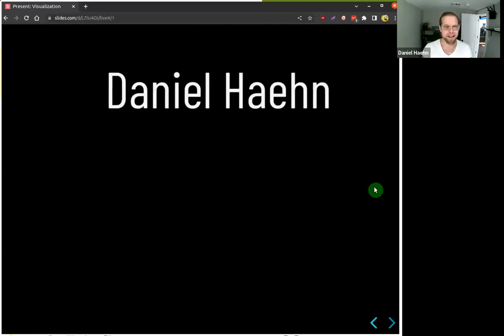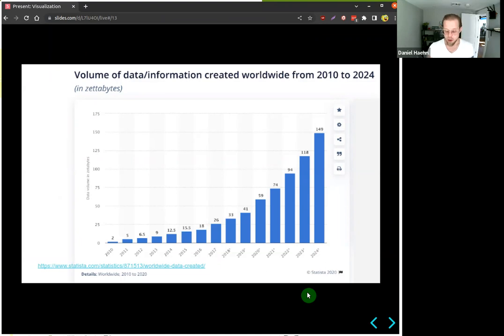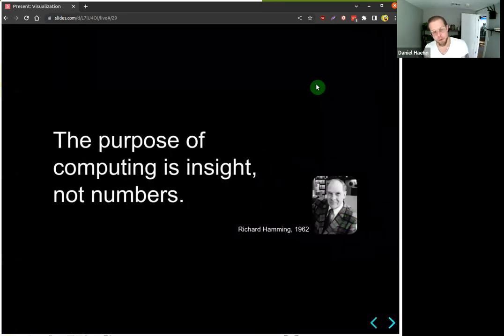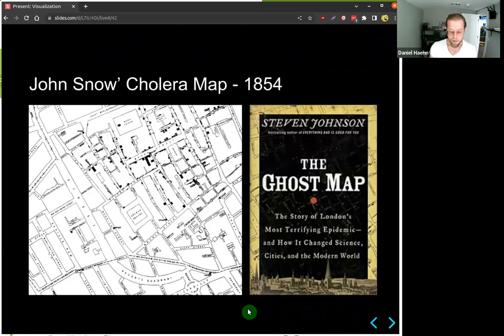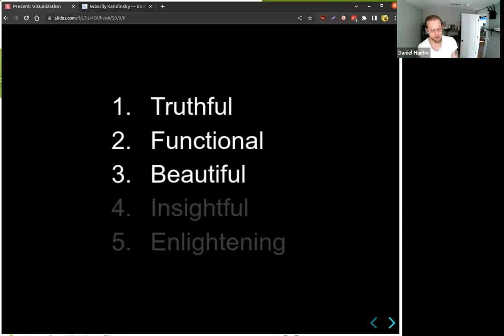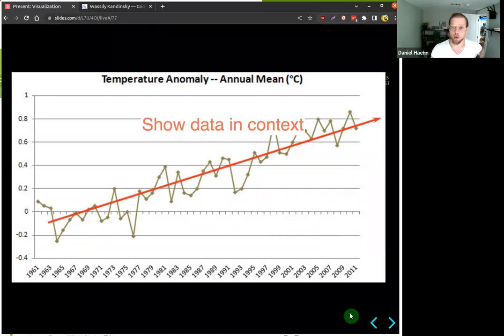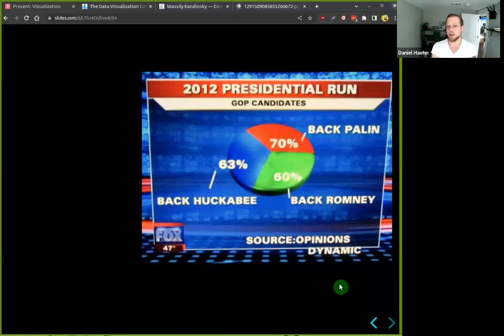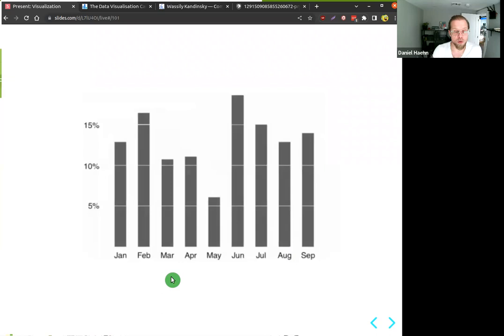Information Visualization at UMass Boston CS615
My Fall 2022 guest lecture in CS615 UI Design at UMass Boston. Most of the content was provided by my colleague Nam Wook Kim, Boston College (namwkim.com) - thanks, Nam!